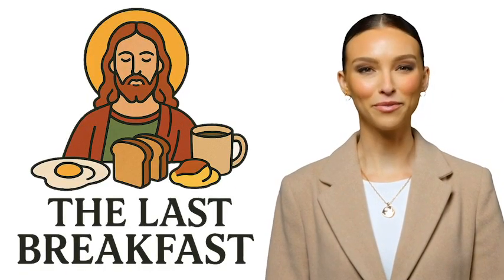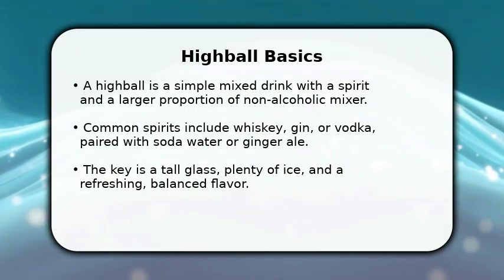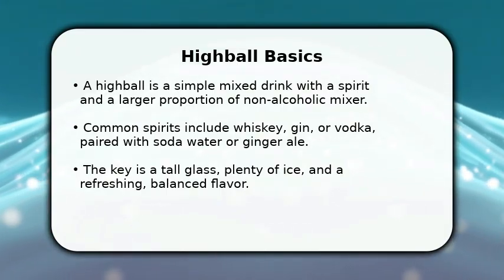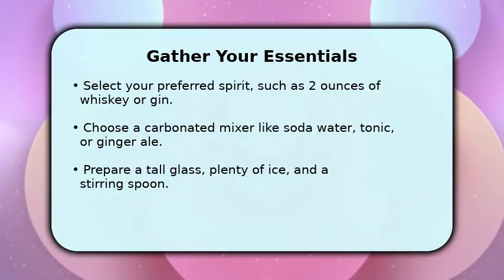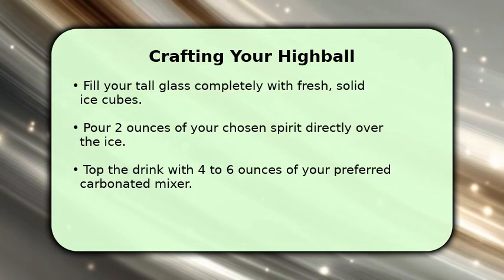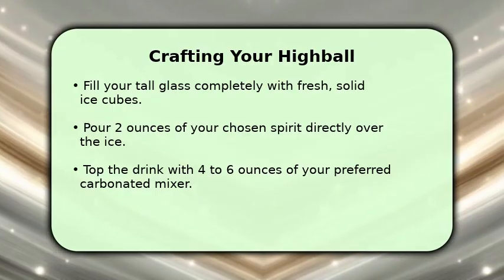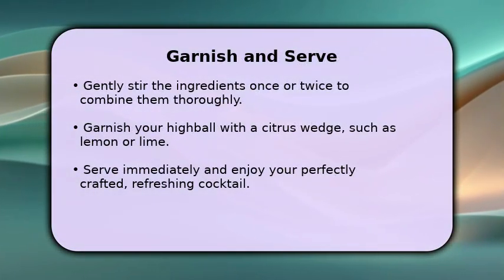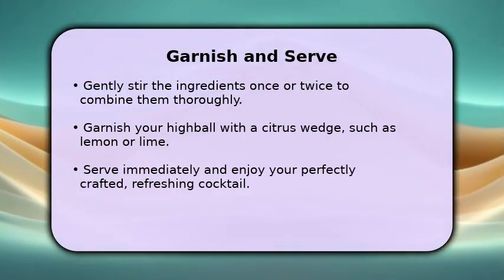How To Make Highball Cocktail - Step By Step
We'll be using gin as our base spirit, but feel free to experiment with other options like vodka or rum. Our recipe includes a simple syrup made from sugar and water, which adds a touch of sweetness without overpowering the flavors. With these easy-to-follow steps, you'll be mixing highball cocktails like a pro in no time!